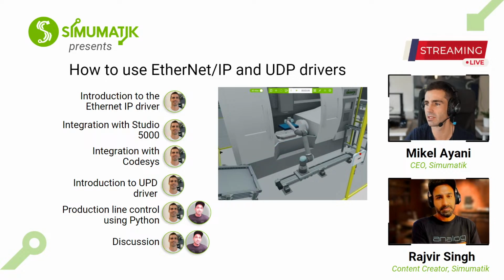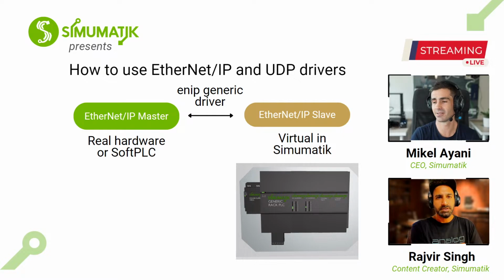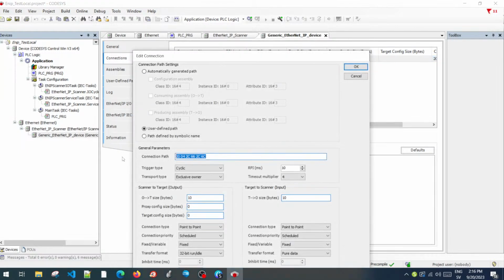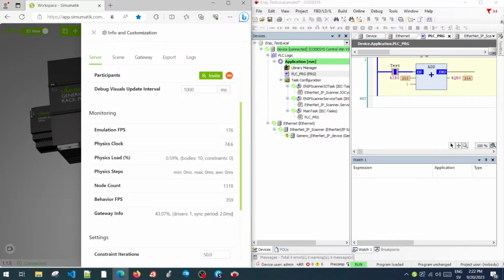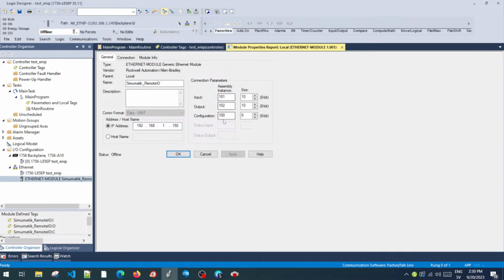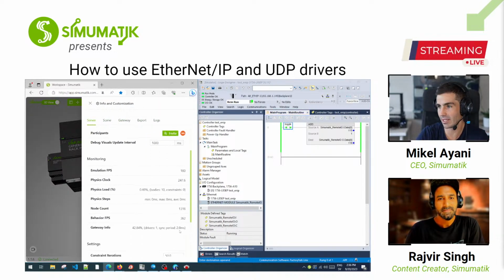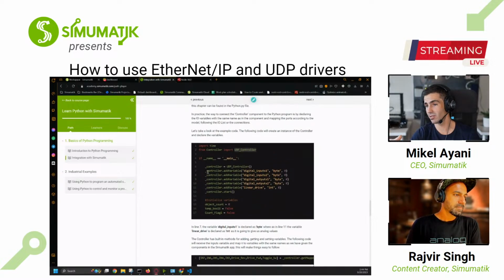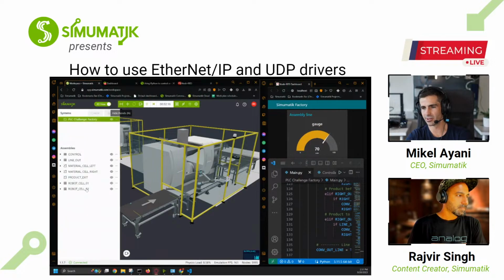Webinar 10: How to use EtherNet/IP and UDP drivers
Join us at 14 :00 CEST on the 20th of September 2023 in this webinar, you will learn how to use EtherNet/IP drivers